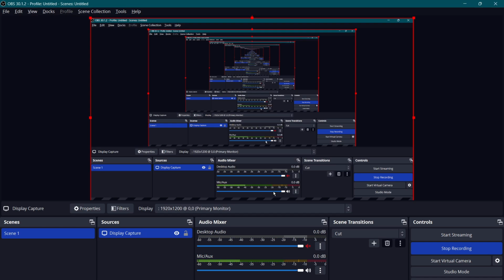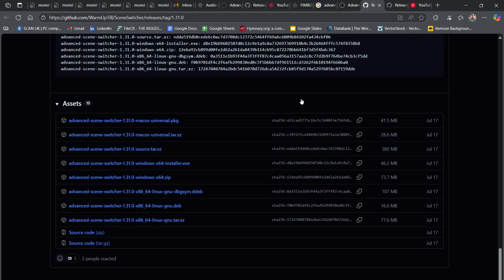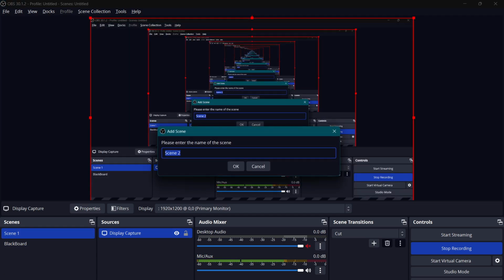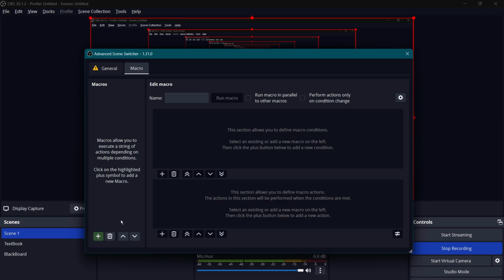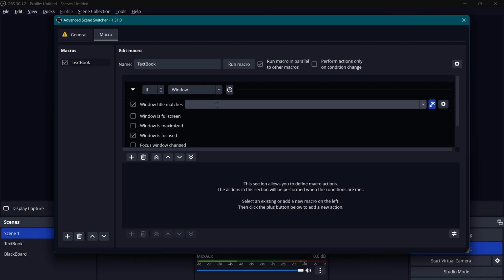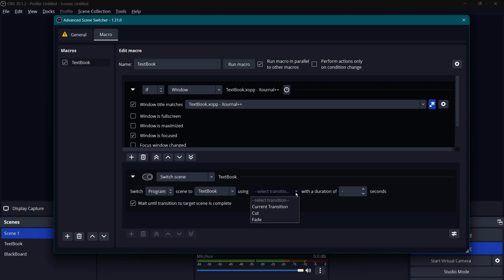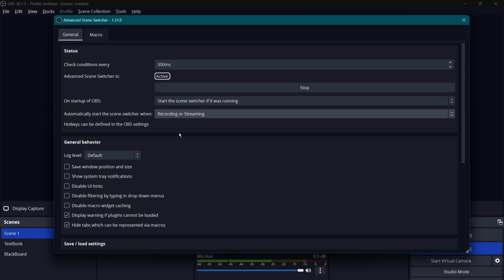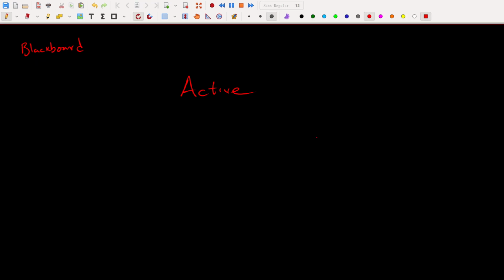OBS Studio Automation Tutorial: Record Specific Windows Automatically [2025]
Set up OBS Studio for automatic screen recording